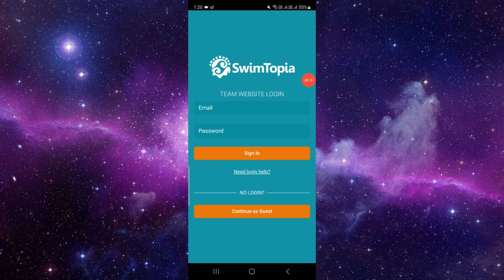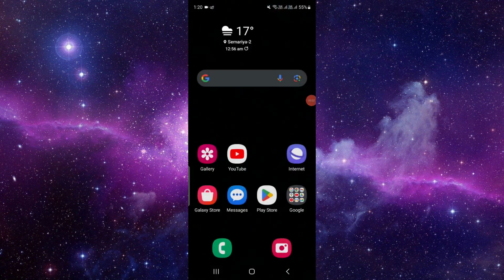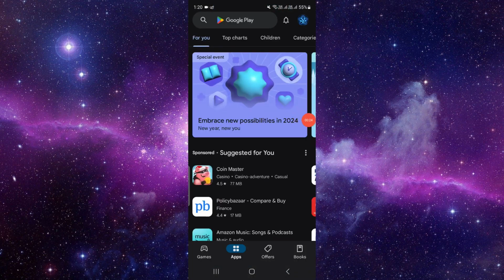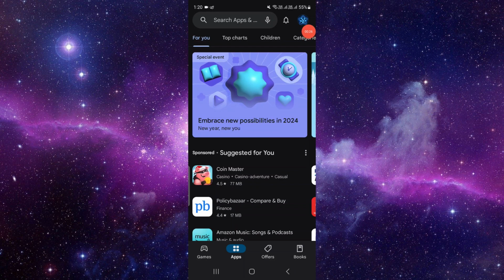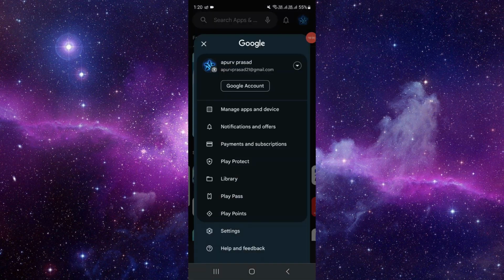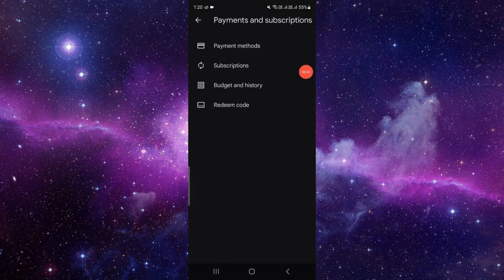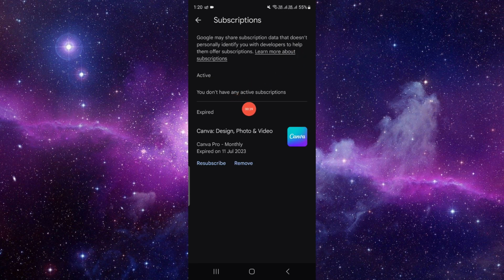✅ How to Cancel SwimTopia Subscription (Full Guide)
Take control of your subscriptions with our comprehensive guide on canceling your SwimTopia subscription. In this video, we provide a step-by-step walkthrough to help you smoothly end your subscription. Save money and manage your subscriptions efficiently - watch now!

 • Step-by-step guide to canceling SwimTopia subscription
 • Ensure a hassle-free cancellation process
 • Take charge of your subscription expenses